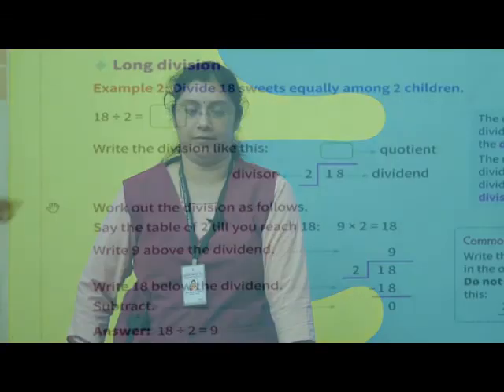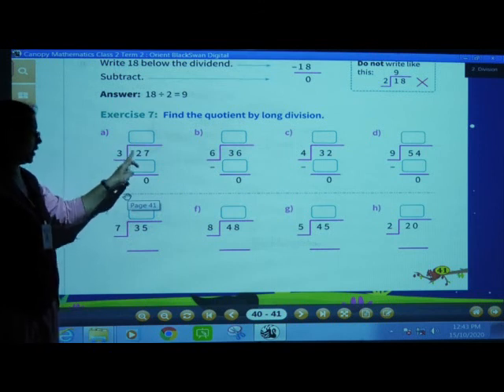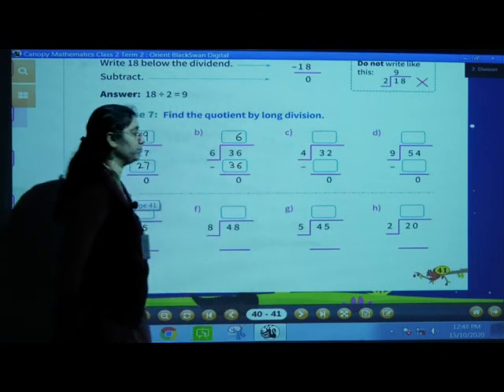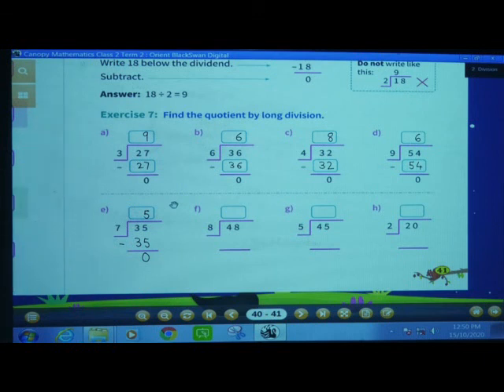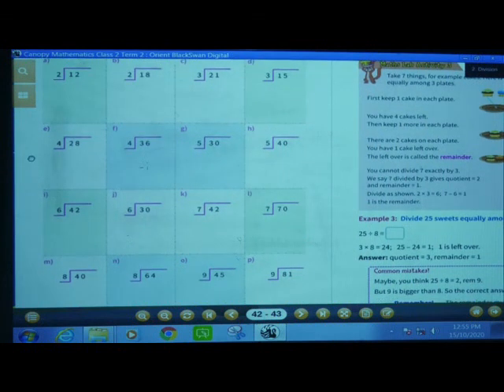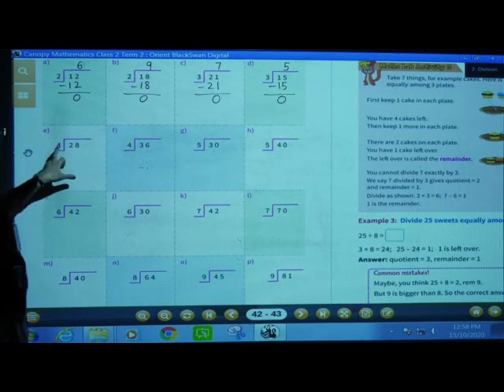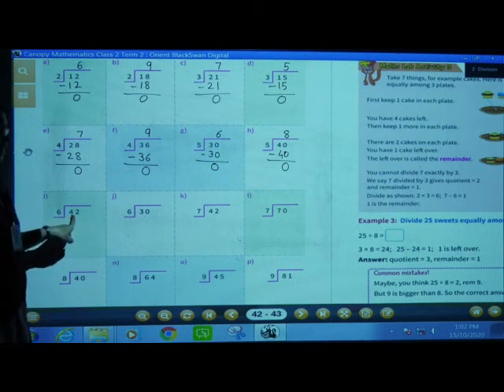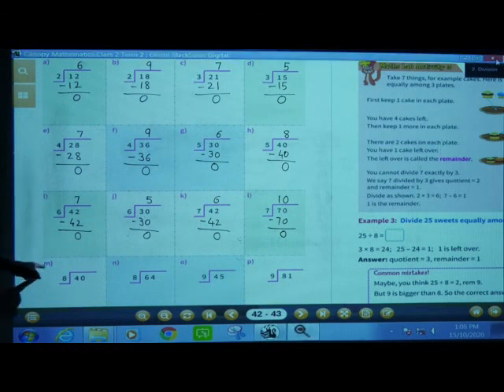Episode 50 II Maths